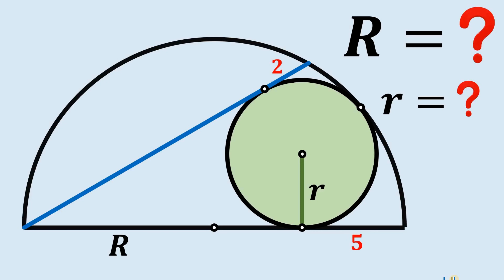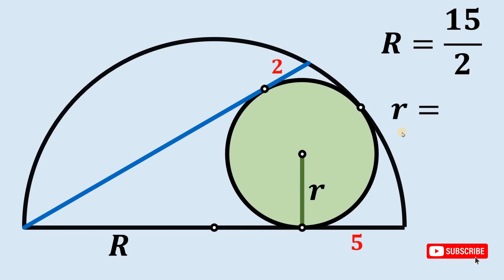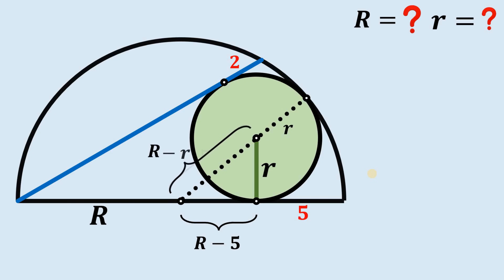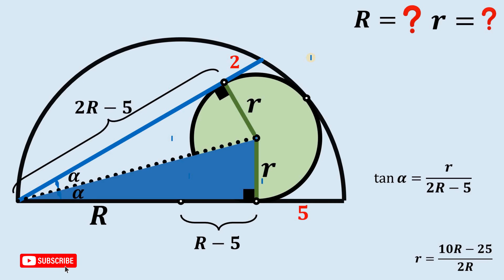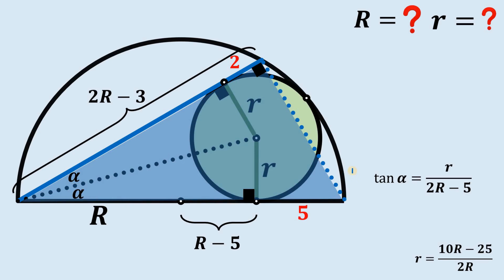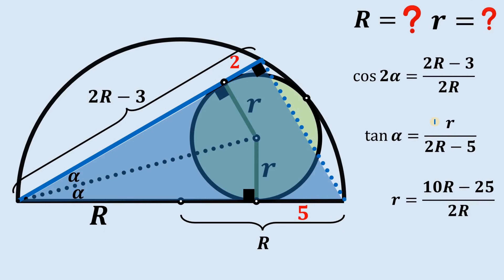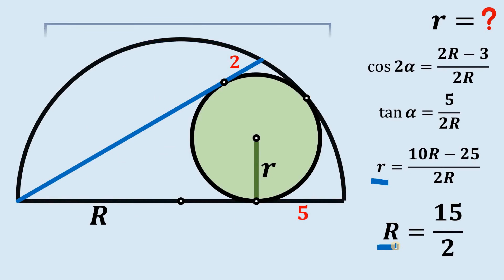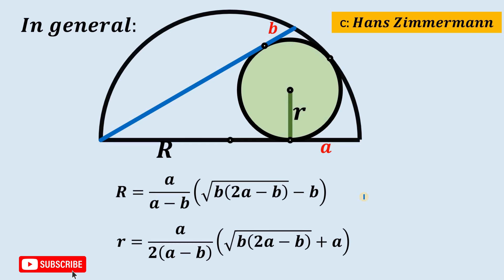Find R and r